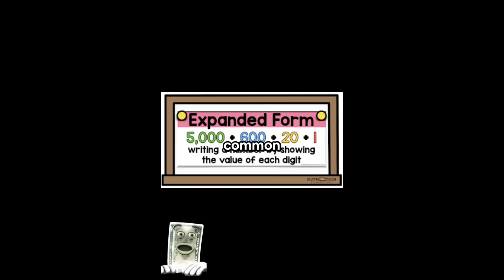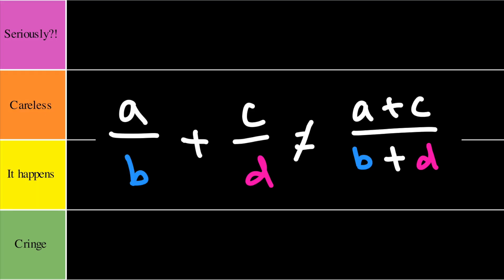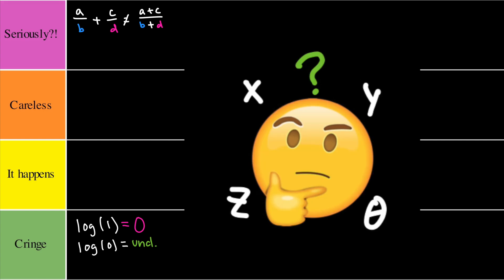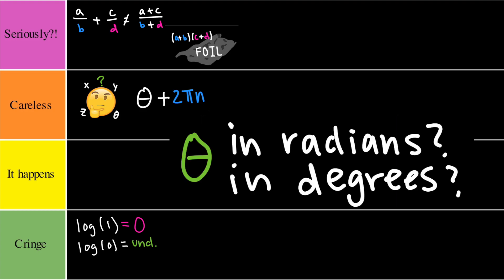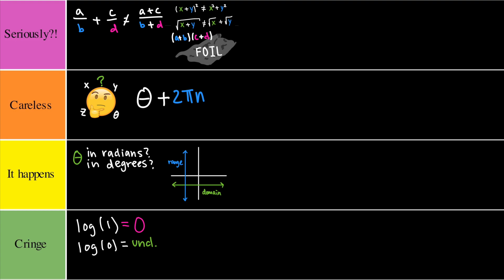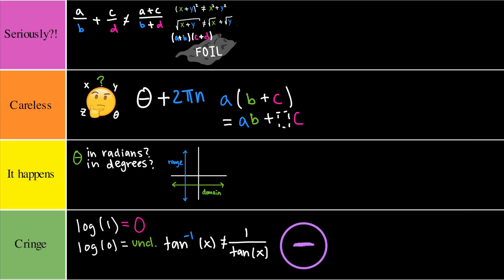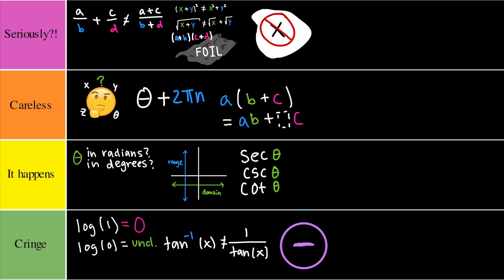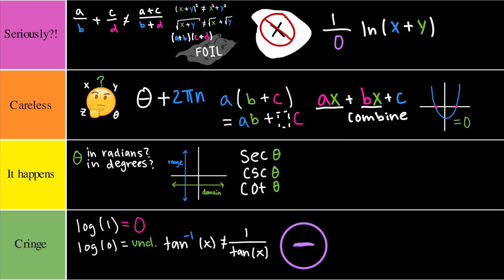Algebra Mistakes Tierlist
My tierlist of common algebra, trig, and logarithms mistakes.